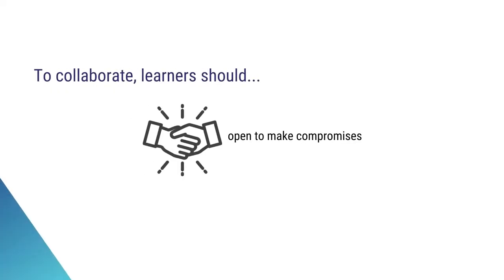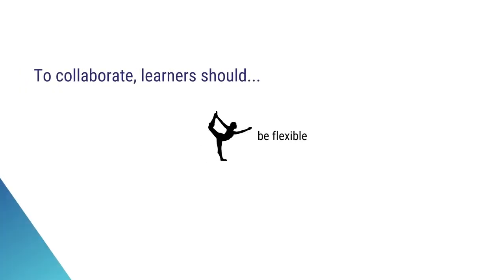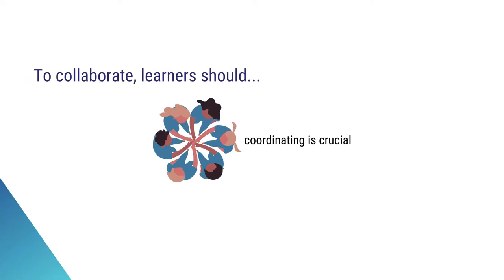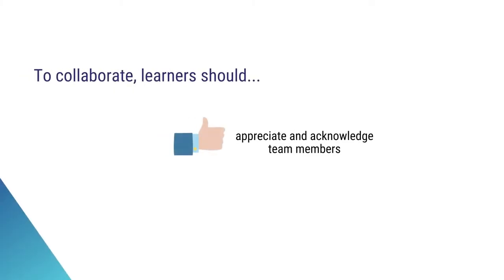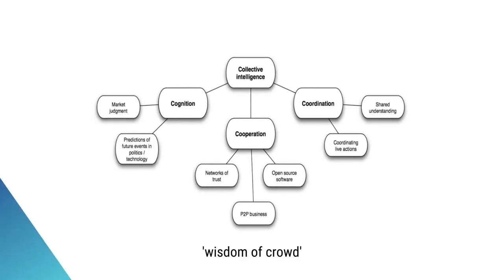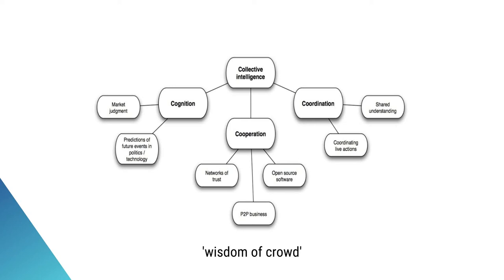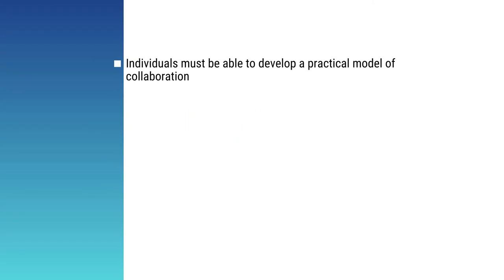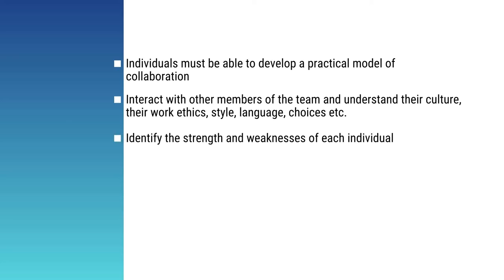Mod 3 set 4 Collaboration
Module III- Learning Skills